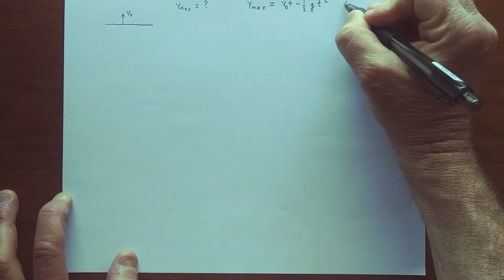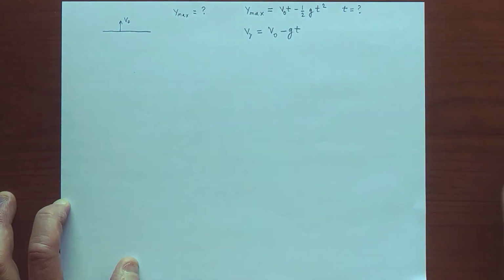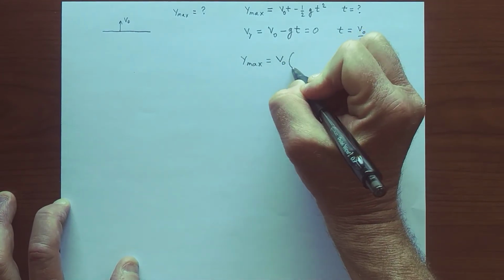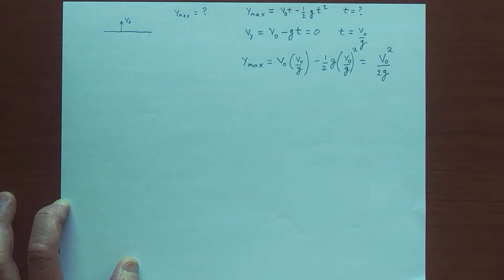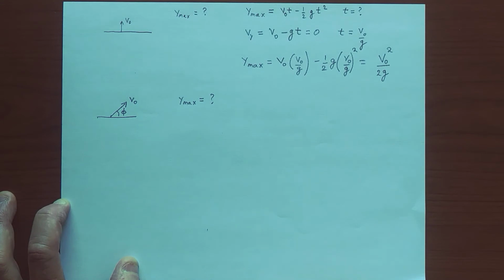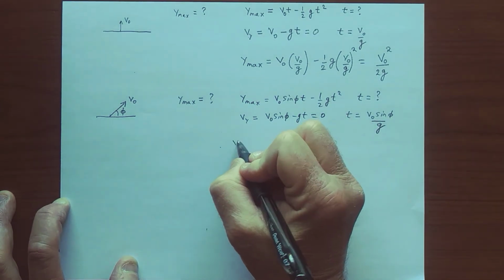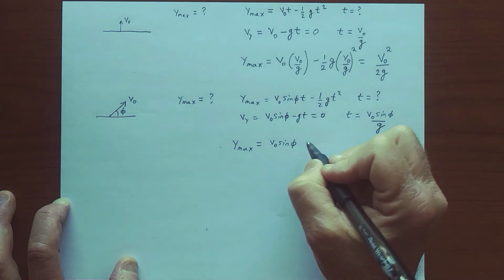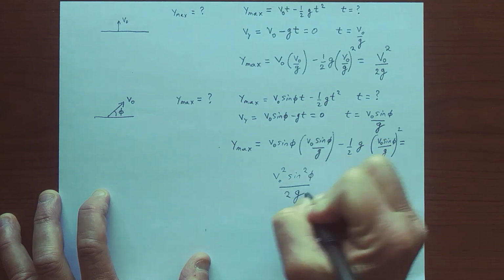Maximum height reached